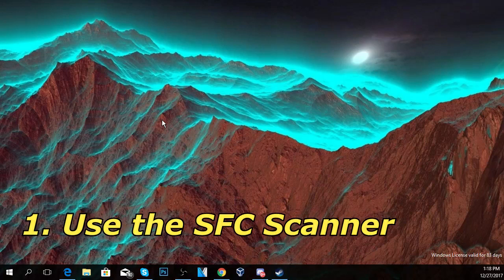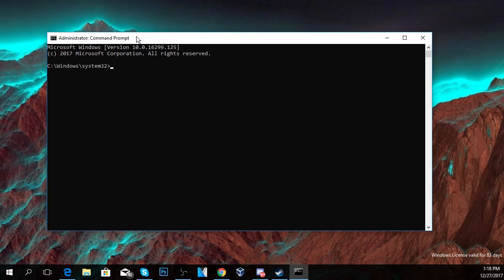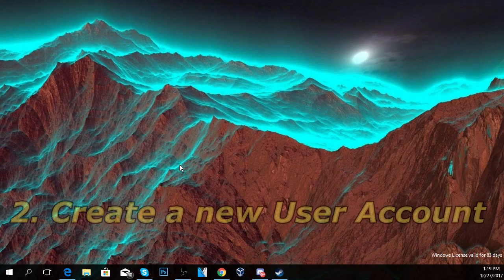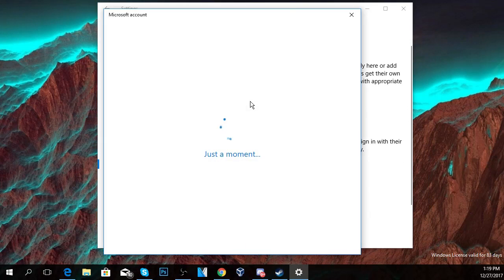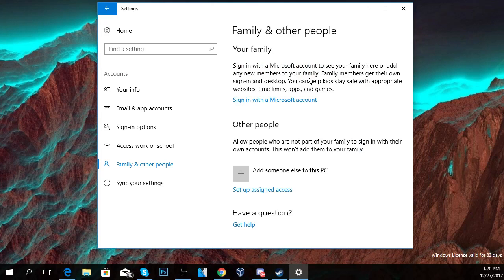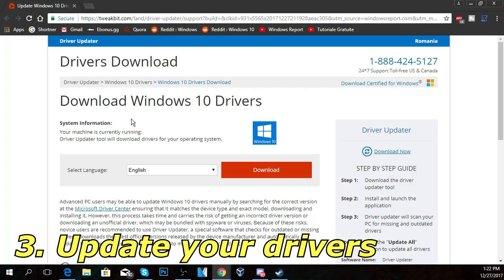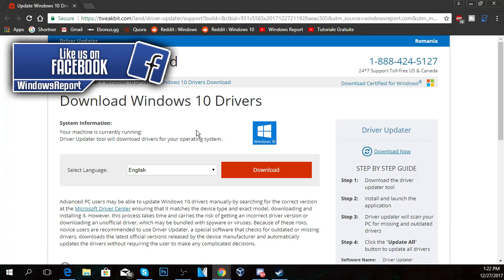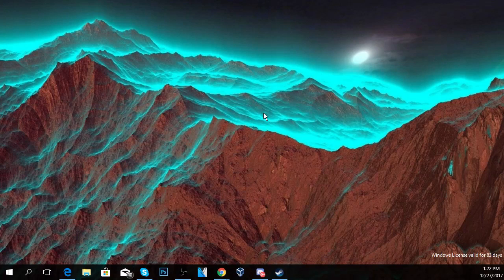2024 Fix: Updates and Settings not Opening in Windows 10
| ⚙️Try Fortect to fix and optimize your PC like a Pro

If you upgraded your operating system from Windows 8.1 or Windows 8 to the new Windows 10 Technical Preview build 9926 you might of stumbled upon a very annoying issue. This issue reacts in such a way with your system that it will prevent you from opening the Updates feature as well as the Settings feature but if you carefully follow the tutorial posted below you will get the Windows 10 Technical Preview system up and running in just a few minutes of your time.

The most common fixes to the Updates and Settings feature in Windows 10 Technical Preview is either to do a virus scan or to check and download the latest KB updates available for your Windows 10 Technical Preview operating system.